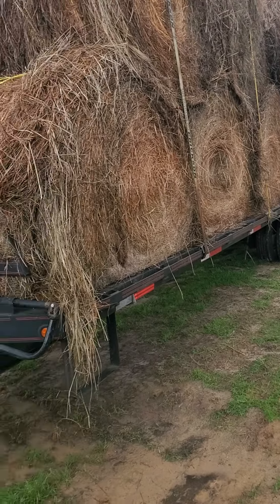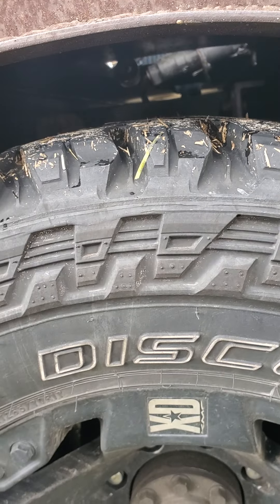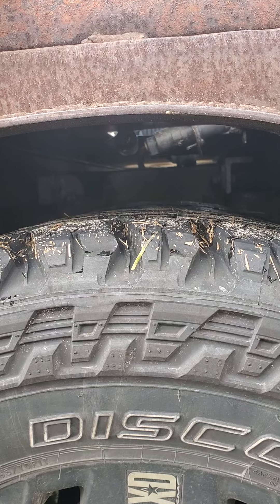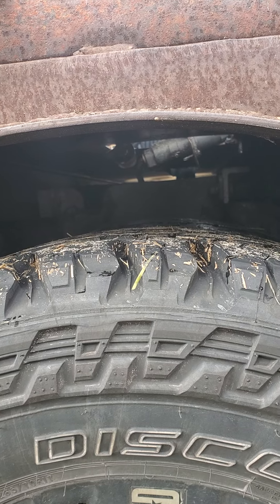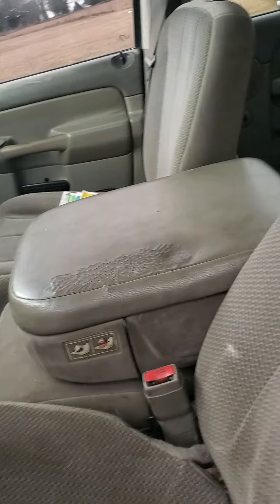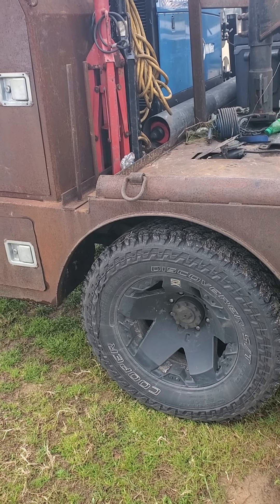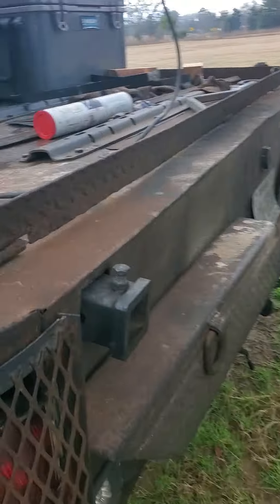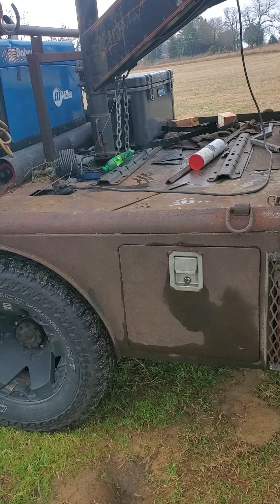Airlift Load Lifter 5000 Air Bags on the rig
hey all! just showing off one cool upgrade to the rig. ive had these on for years but havent ever uploaded a video of them. so here is a quick little demo of my airlift helper airbags.